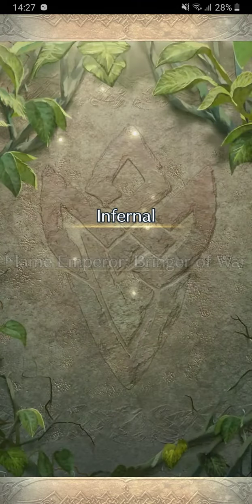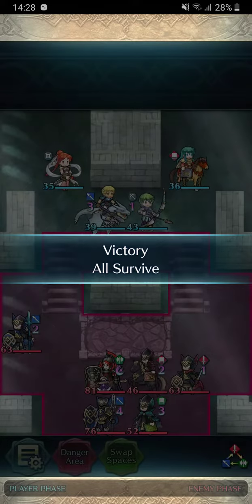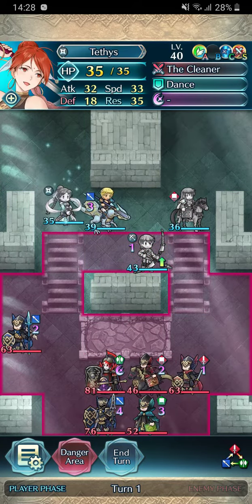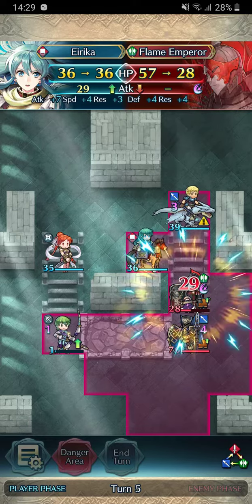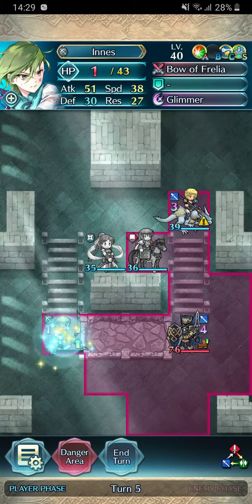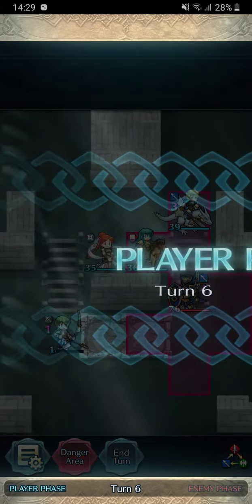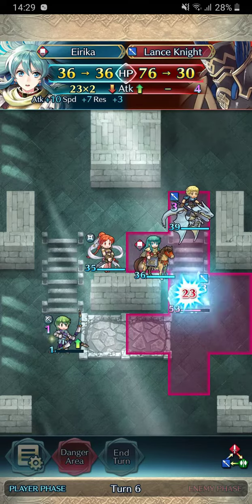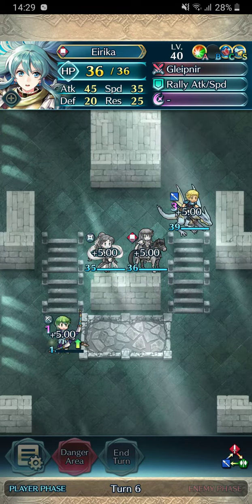The battle with Limited unit : Vs. Flame Emperor - Infernal (with F2P units No SI but Seals)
*** Attention! = No SI and 4 seals ***
- Seals are
1. Drive atk 2 for Tethys
2. Distant guard 3 for Magic! Eirika
3. Drive RES 2 for Cormag
4. SPD/RES solo 3 for Young! Innes

To be noted
- Res tactics 2 or 3 can replaced the Drive RES 2
- 3th day of the limited battle and this time, it's super easy! but very annoying ; w ;
- Flame Emperor is super annoying!!! as they keep reposition their allies like 100 times!! and I have to put Dancer in to KO them quick!! but in conclusion, this limited battle isn't as hard as Innes KO them all lol

** Hope you enjoy this and the units are at the beginning of this video **
PS. I'm too lazy to add the description of the skill + seals.

- I found more useful info for the upcoming limited hero battle and the team to use from this from @Azulito
which are
Monday - Vs. Heath with Radiant dawn / Path of radiant team
Tuseday - Vs. Morgans with Marth team
Wednesday - Vs. Flame empreor with Sacred stone team
Thursday - Vs. George and Gordin with Awakening team
and Friday - Vs. Leg! Alm with Blazing blade team

Record by Game tool/Booster in Andriod.